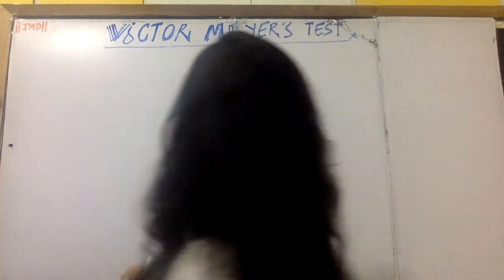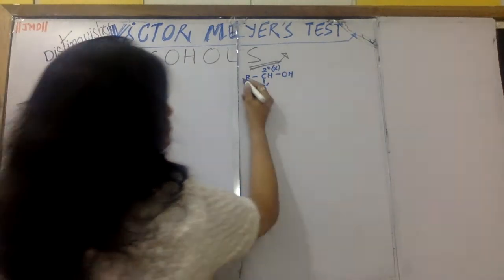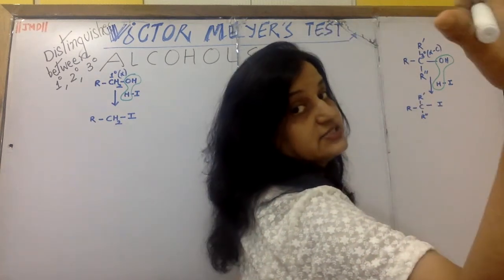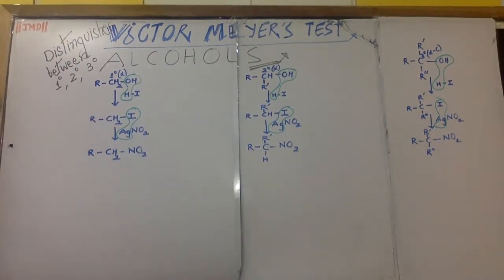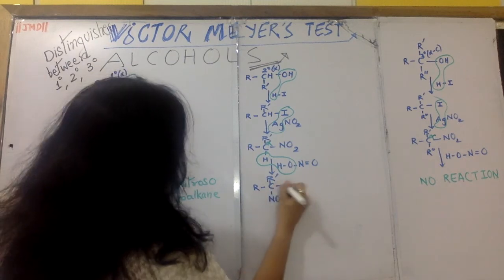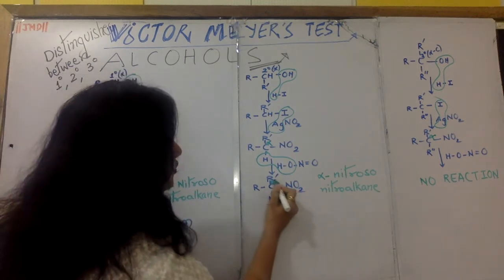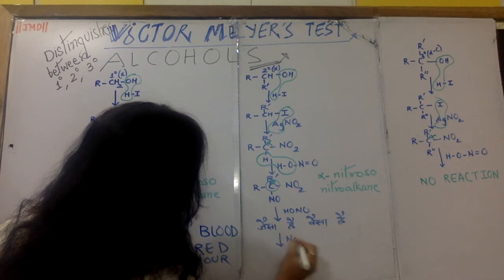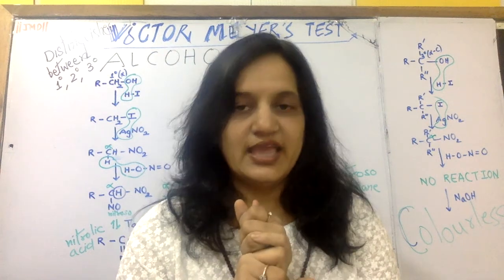KUCH KHAAS HAI LECTURE - 23 ALC PHENOLS ETHERS by SIMPLE RAJENDRA SHUKLA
VICTOR MEYERS TEST TO DISTINGUISH BETWEEN ALCOHOLS by SIMPLE RAJENDRA SHUKLA